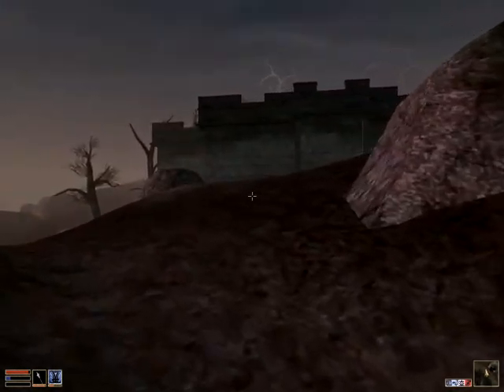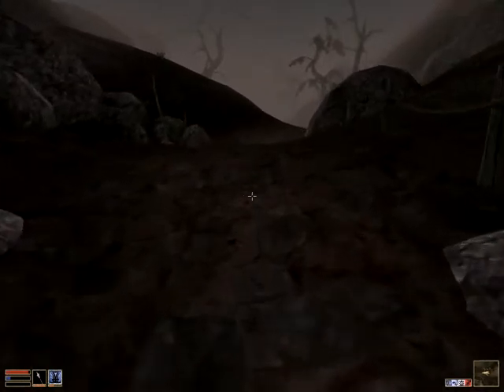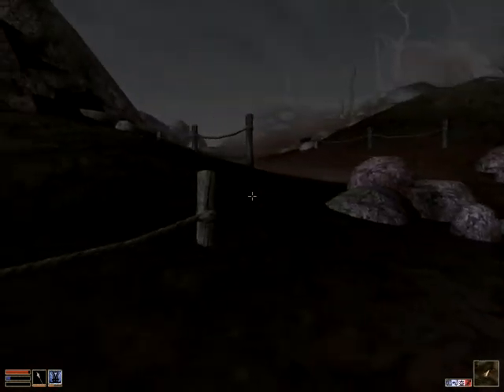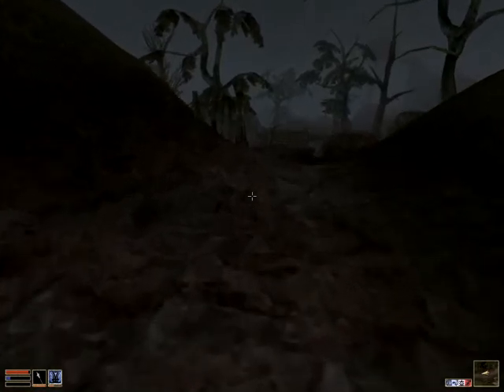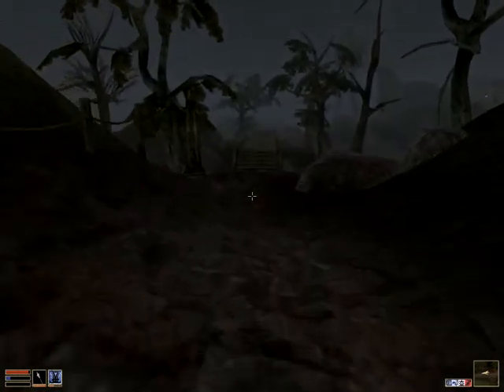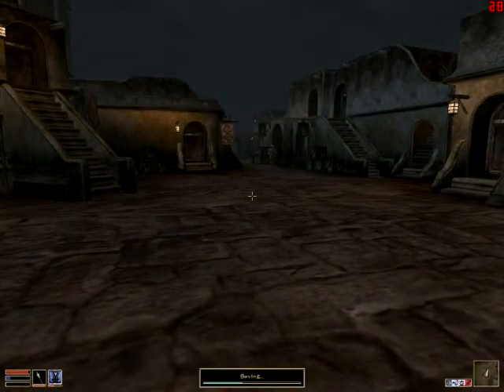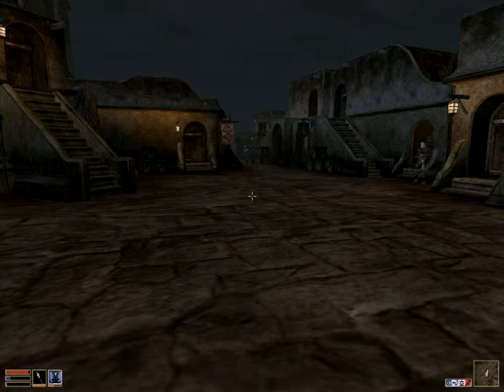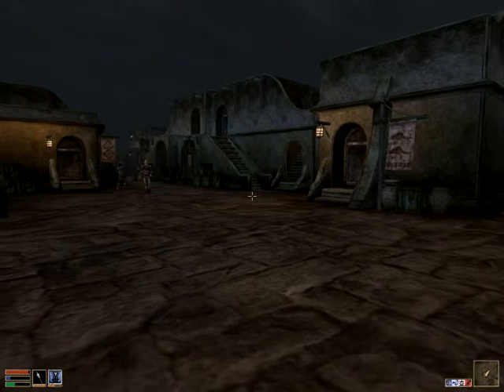Let´s Play Morrowind(S2P9): Bandits, Death, Bugs